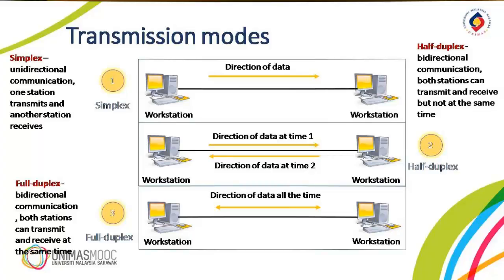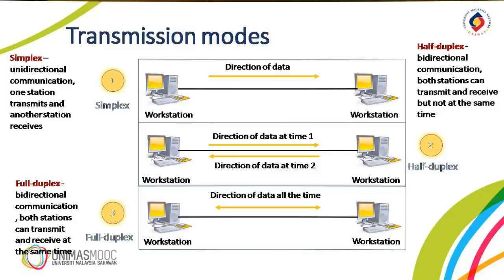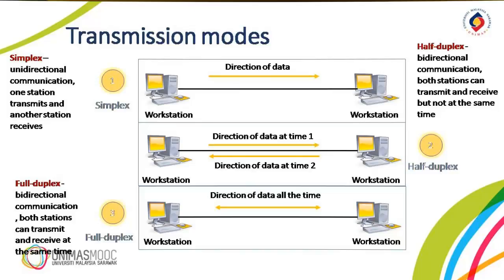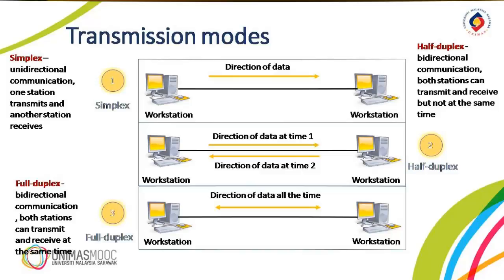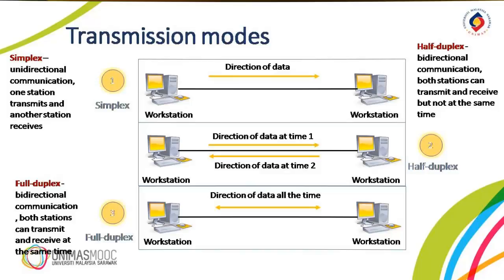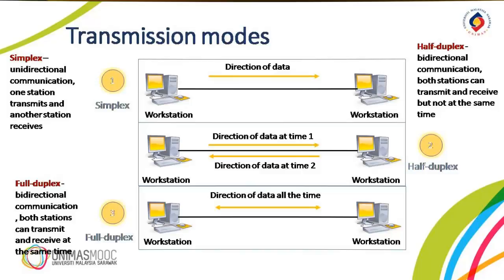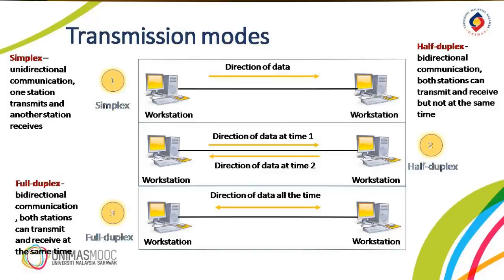LU4: Computer Communication Technology (Learning Video 3)